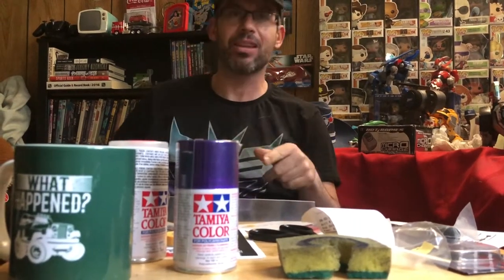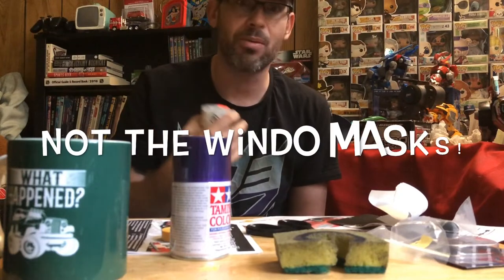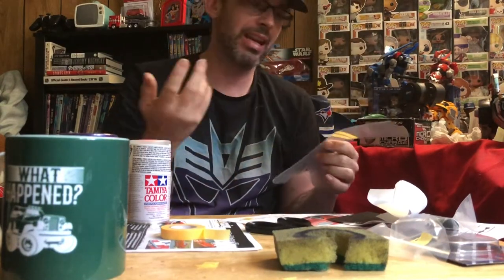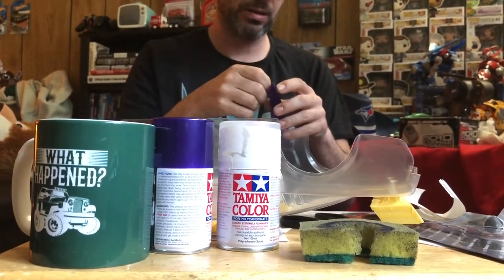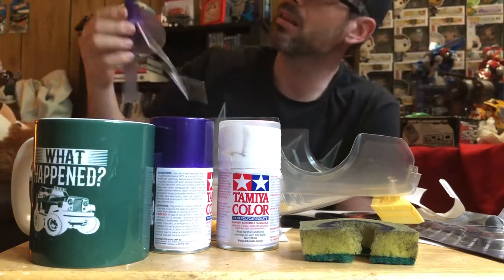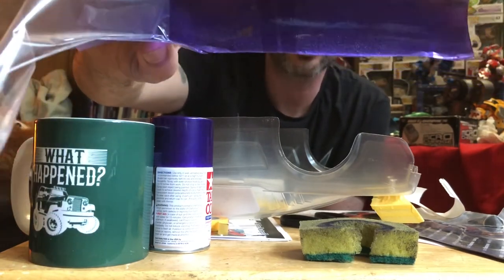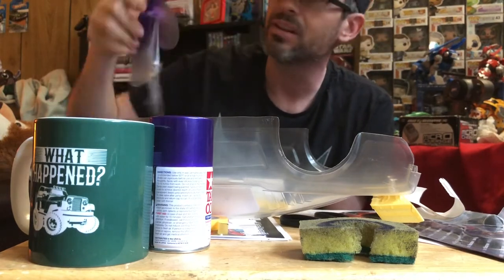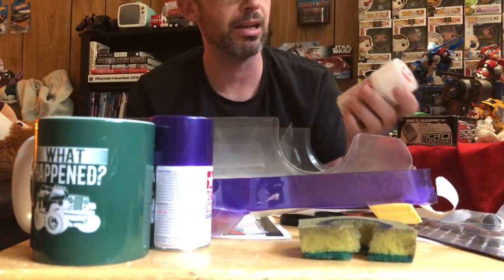RCWC: Tamiya PS-55 confusion? Experiment answers. Amazed by results.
Flat clear coat. How? When? Where? in? Out? Before? After? Experiment. Tamiya. PS-55 we know it works on the outside. But Tamiya says otherwise!? It works but helps flake shine! Conclusion: don’t use metallic paint unless you want lots of flake? It turns out beautiful!

The colour I used is Tamiya PS-18.